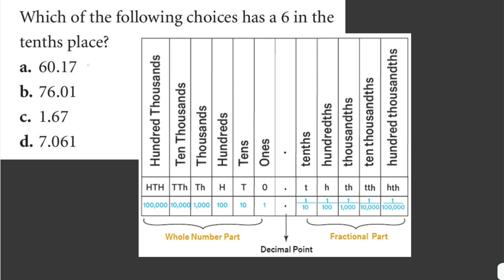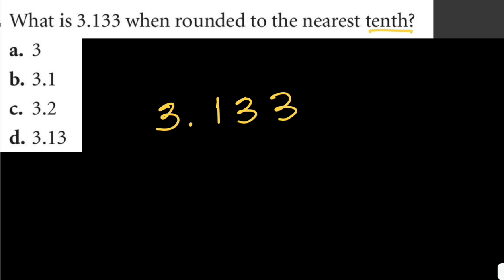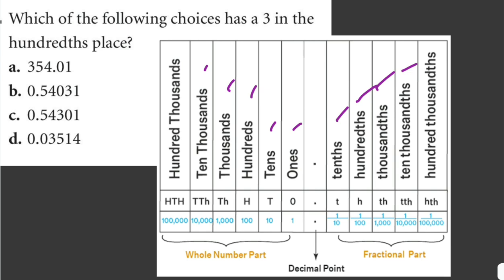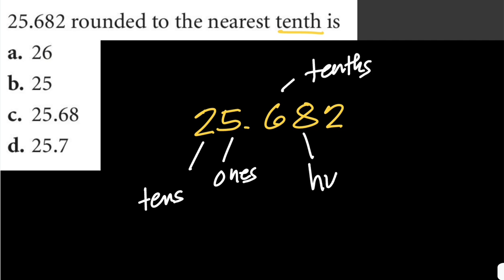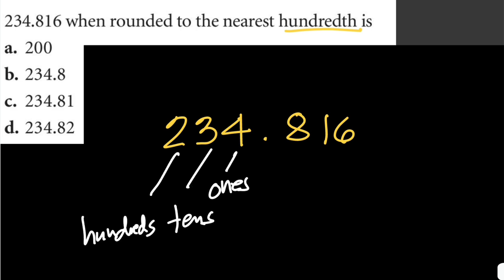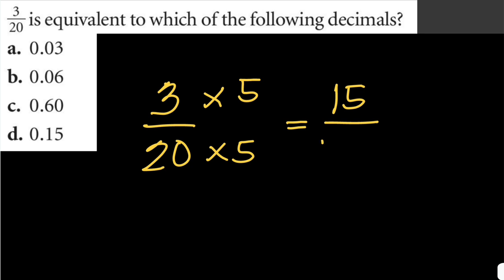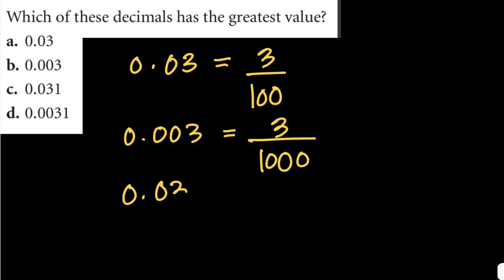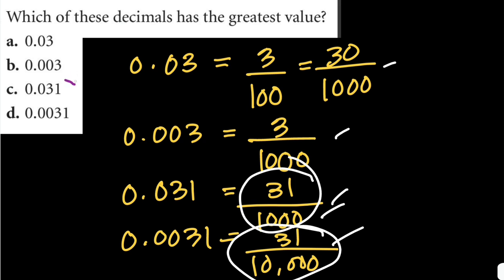CIVIL SERVICE NUMERICAL REASONING REVIEW || Practice Test || Jane Maciejewski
Learn how to solve different math problems to prepare for the Civil Service Exam